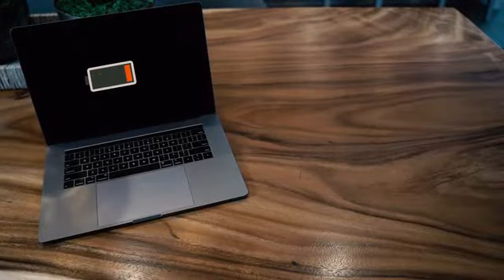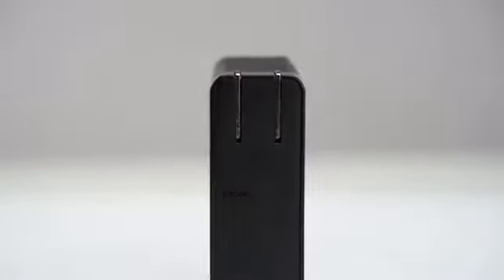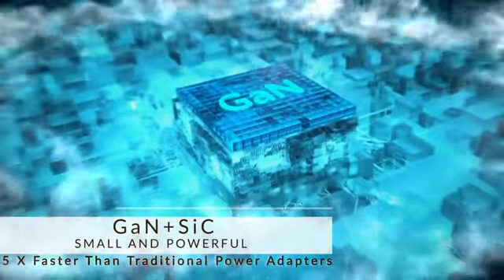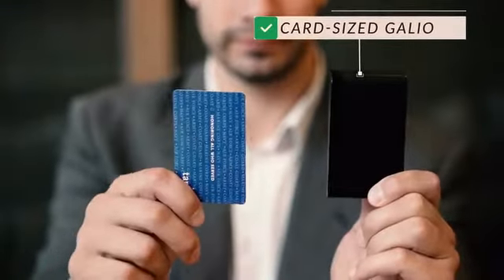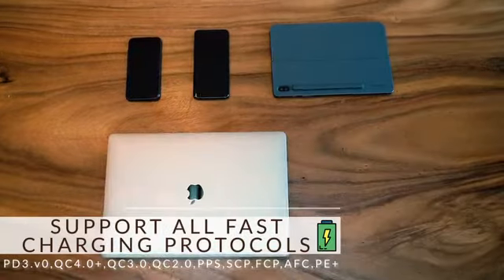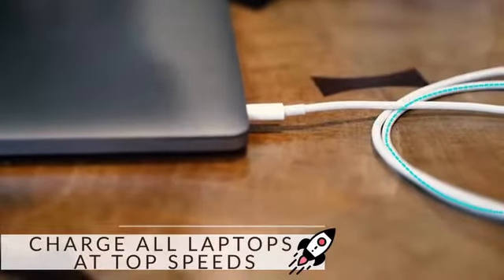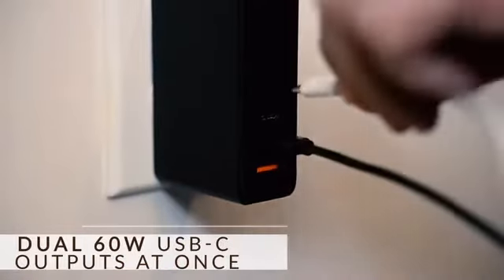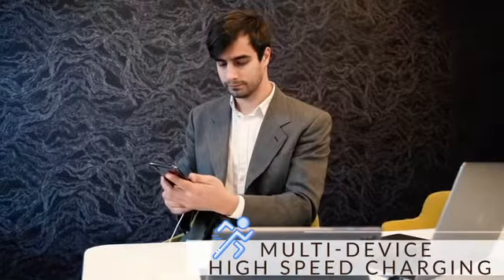Galio Ultimate Small & Powerful 120w GaN+SiC USB C Charger - Anatomy Technology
120w quick charges to 3 devices | 2 x Type-C + 1 x USB-A | Support all fast charging protocols | Built-in foldable prongs & safeguards